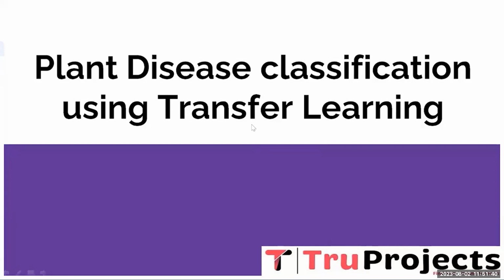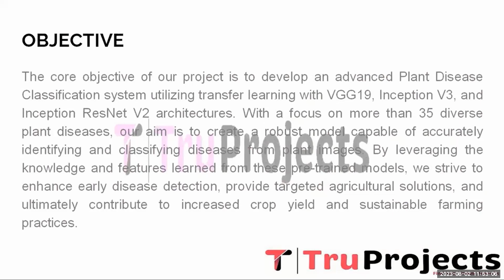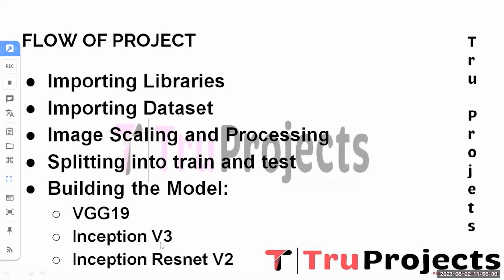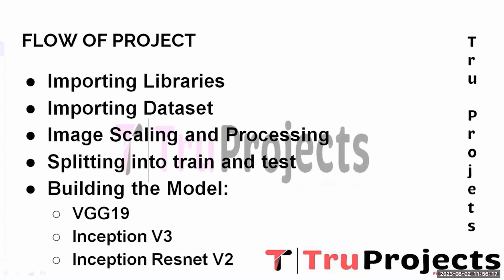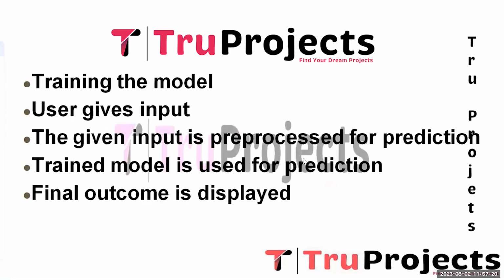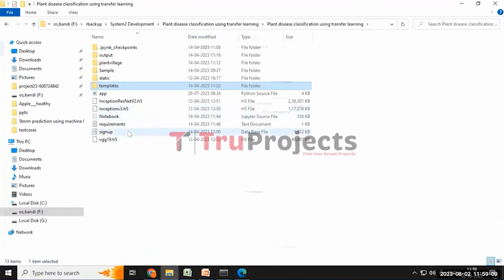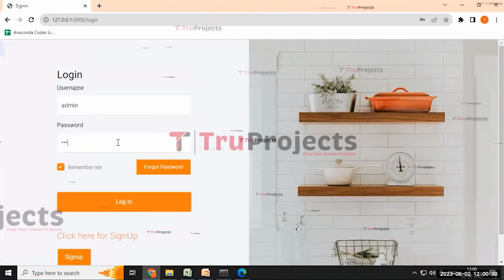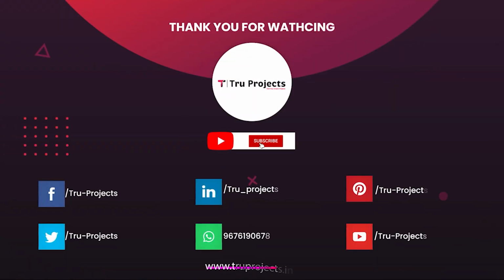Plant Disease classification using Transfer Learning final year deep learning projects